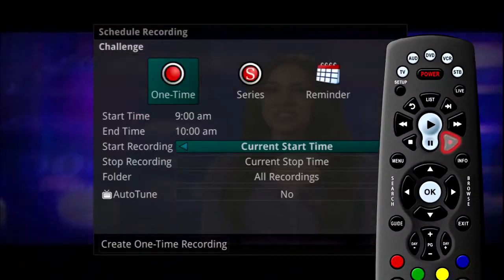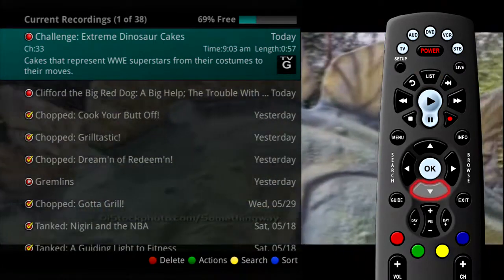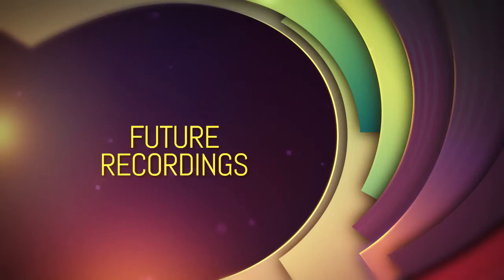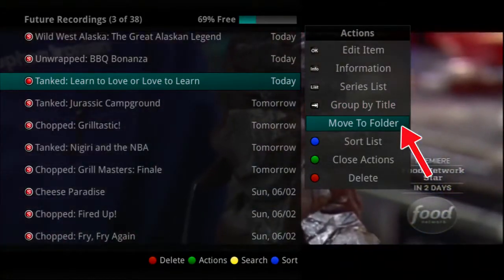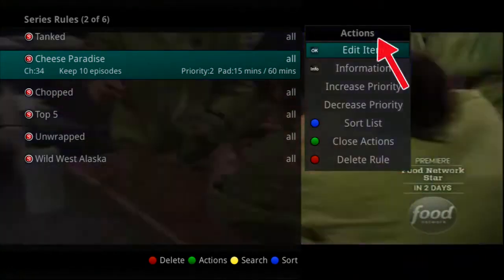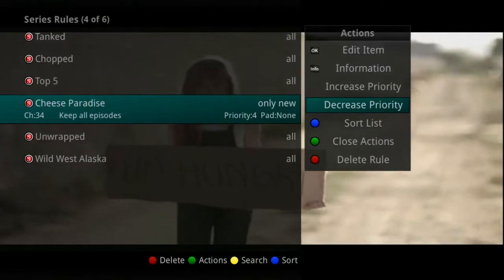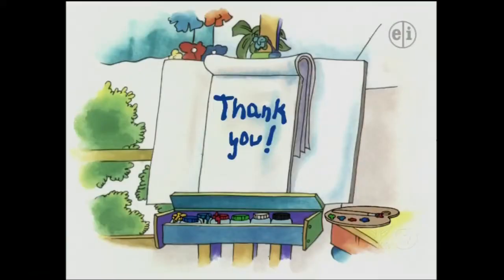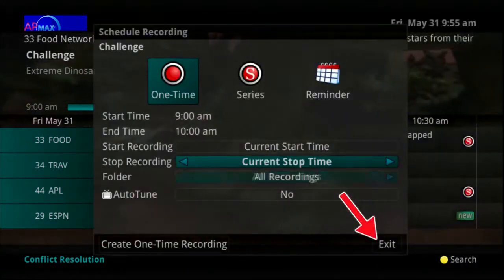Managing Your Recordings - Citizens Connected Video Tutorial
Learn about managing your DVR Recordings with your Video service from Citizens Connected provided by Celect Communications.